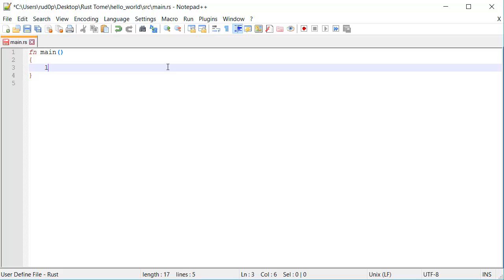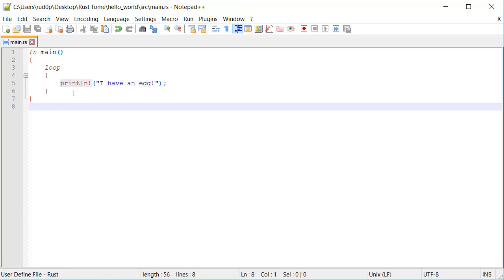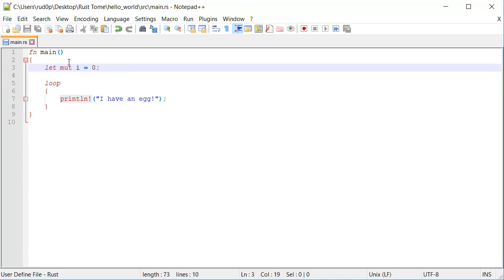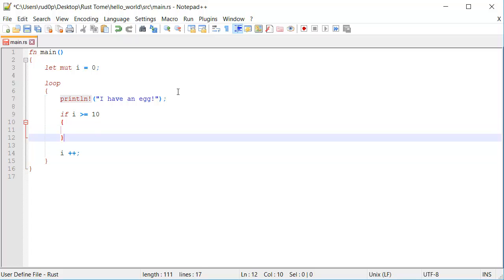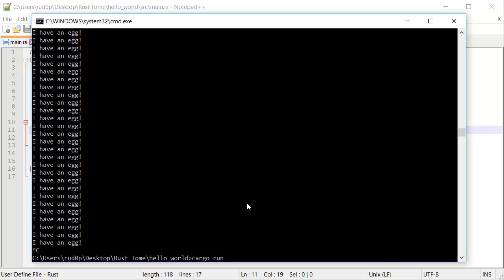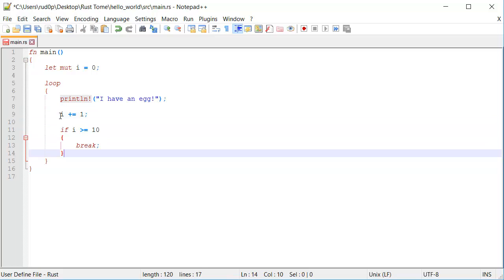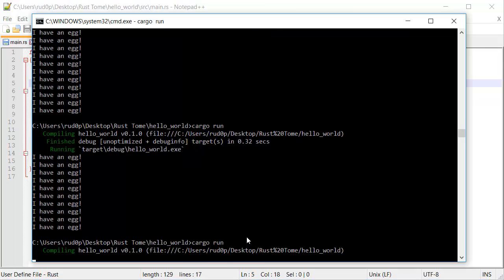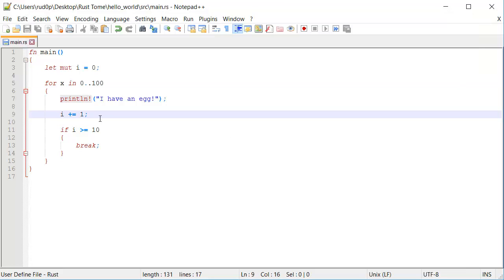Let’s Rust—Break—Learn Rust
Let’s Rust is a programming tutorial serie with the intent of teaching the viewer the Rust programming language thoroughly.